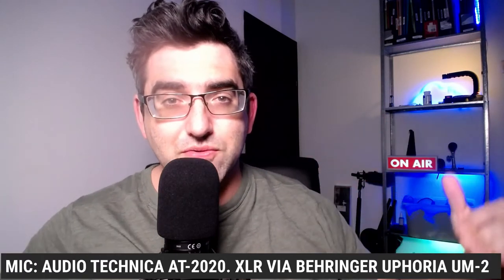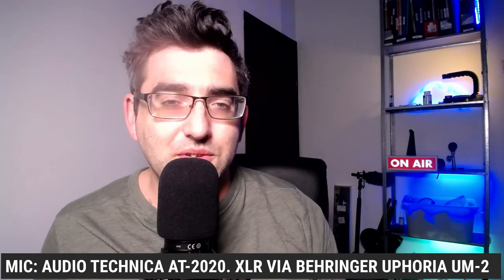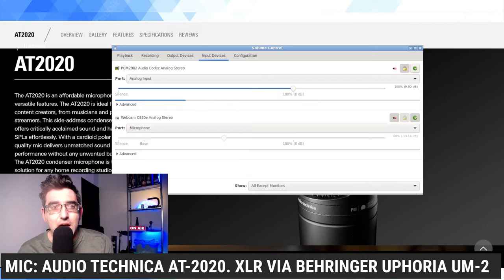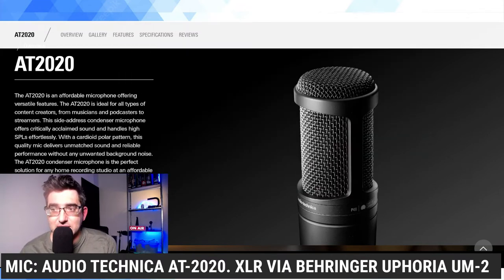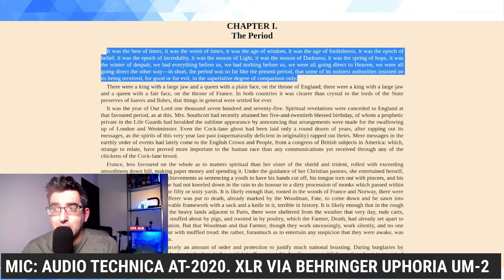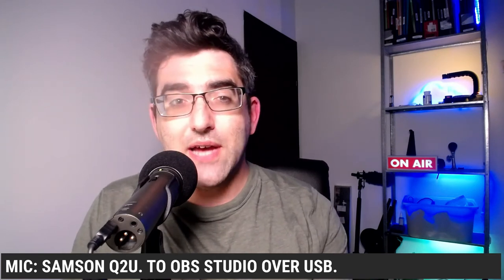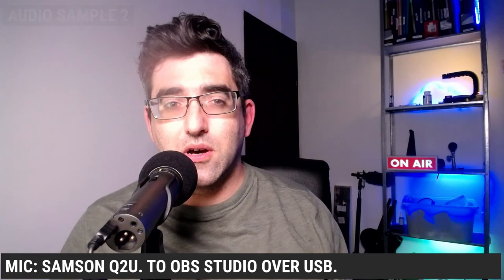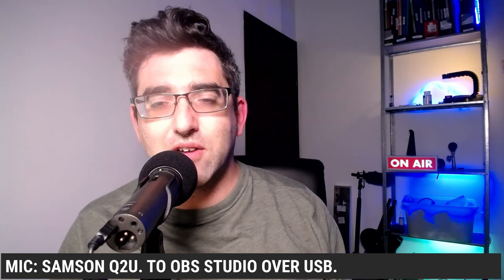Audio Technica AT-2020 vs Samson Q2U (Audio Sample Microphone Comparison)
Audio sample comparison between the Audio Technica AT-2020 and the Samson Q2U.

AT-2020 connected via Behringer Uphoria UM-2 to OBS Studio.
Samson Q2U connected directly over USB.

== Timestamps ==

Intro - 00:00
Audio sample 1 (AT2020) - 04:35
Audio sample 2 (Q2U) - 06:09